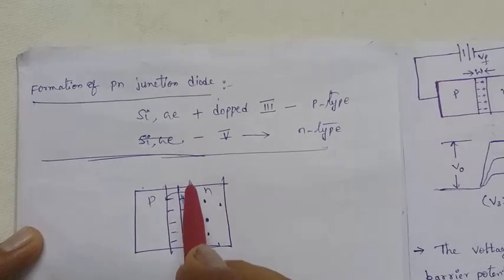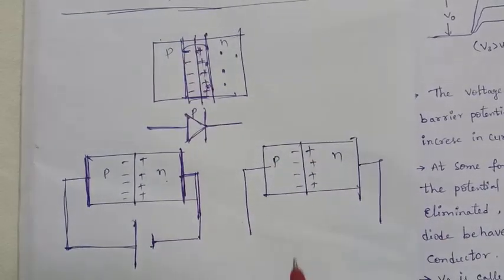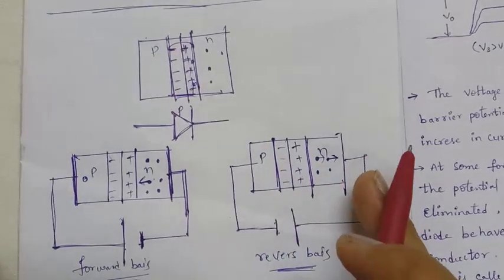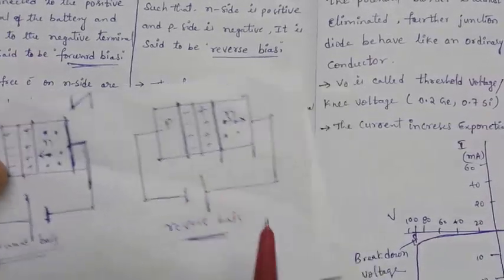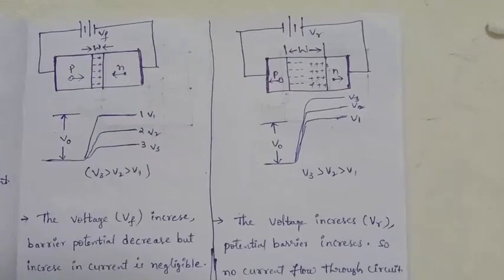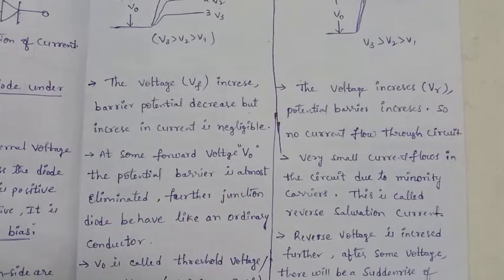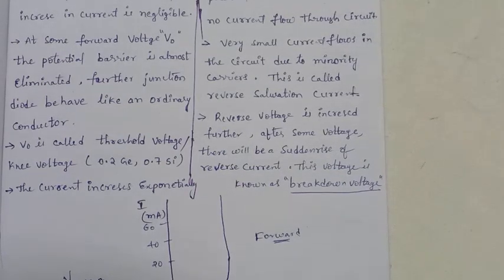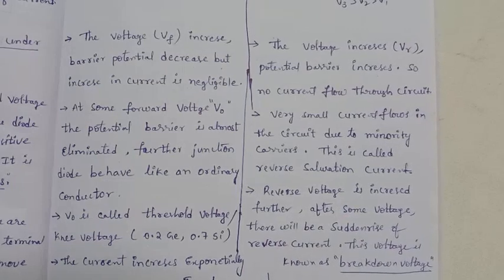forward bais, reverse bias,V I characteristics of p n junction diode